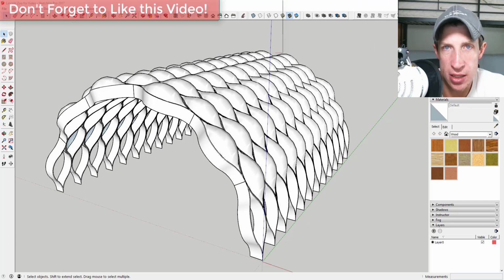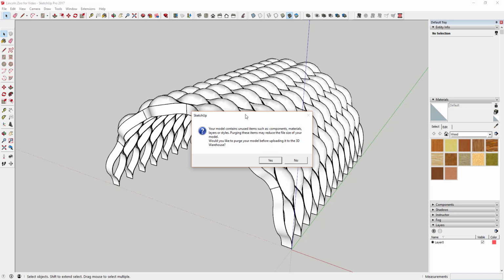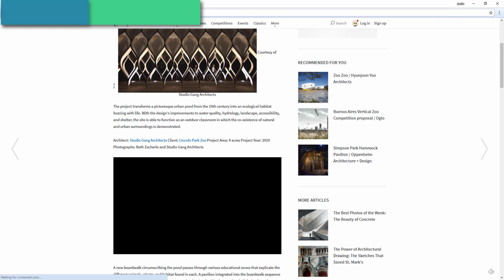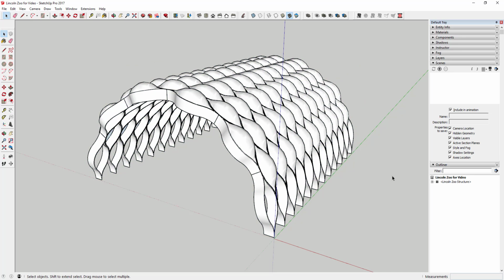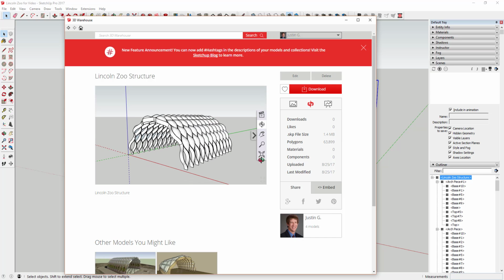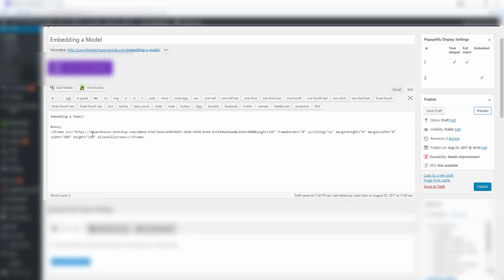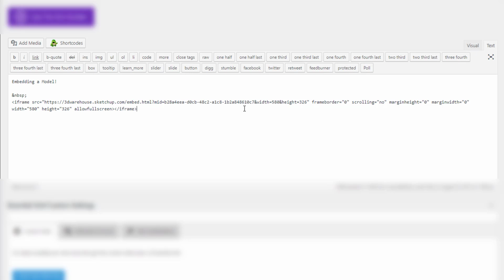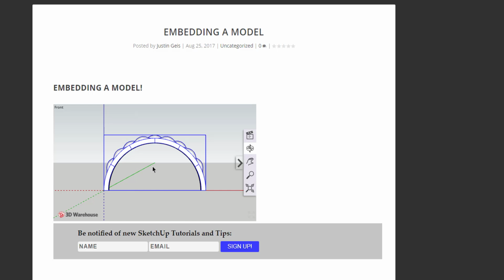How to Embed SketchUp Models in a Web Page - SketchUp Quick Tips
In this video, learn how to take a SketchUp model and embed it for viewing on a website!